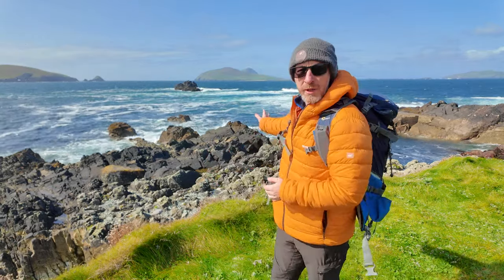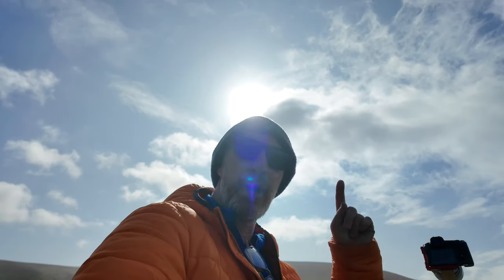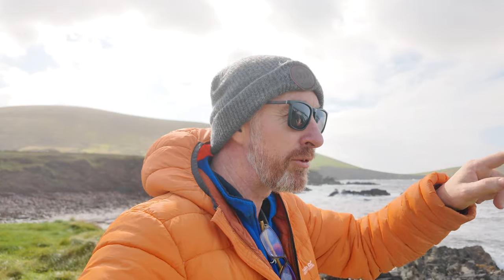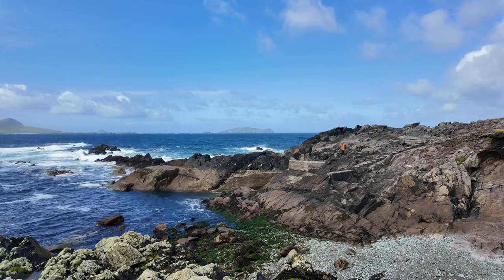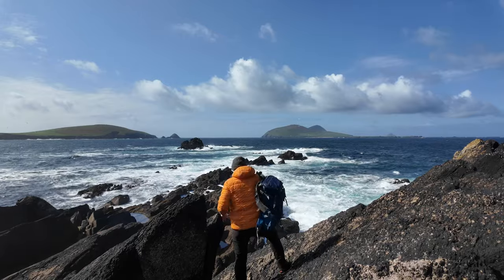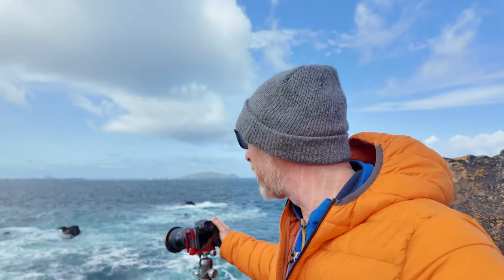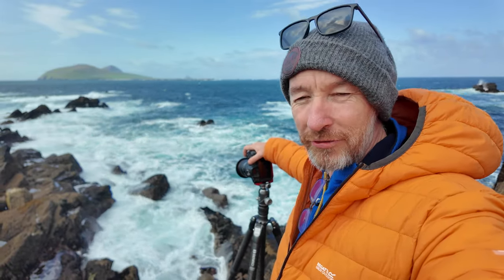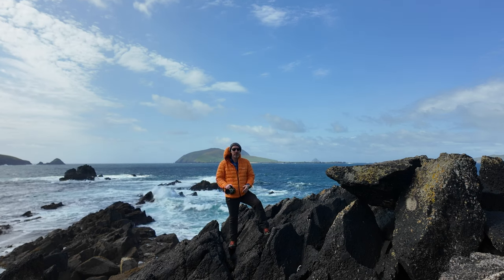Capturing Dramatic Seascapes Wild Waves Photography at Dingle, Ireland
Join us for Capture Ireland

In this video, I return to the Dingle Peninsula, one of my favourite locations in Ireland, to capture some dramatic seascapes and unexpected wildlife action. The day promised great light and massive waves, so I headed to the old, disused Dunquin Pier—a historic spot once used for landing boats from the Blasket Islands. Upon arrival, I was greeted by hundreds of birds, including gannets and seagulls, diving for fish. With the help of a borrowed Canon 100-500mm L lens, I took the opportunity to try my hand at wildlife photography.

As the waves began to crash against the headland and the light hit just right, I turned my attention to the stunning landscape, focusing on the Great Blasket Island, An Tiaracht, and the powerful waves. Join me as I walk you through my process, from setting up shots to capturing the scale and intensity of this incredible location.

If you’re interested in improving your own photography skills, consider joining me for a one-on-one or group workshop. Details can be found on my website www,darrenjspoonley.com

Lenses:
Canon 16-35mm F4 IS USM L
Canon 24-105mm F4 IS USM L
Canon 70-200mm F4 IS USM L
Canon 50mm F1.8
Sigma 160-600 Contemporary
Sigma 24-70 f2.8
Sigma 24-105 f4

Tripods:
joby Gorillapod 3k Kit